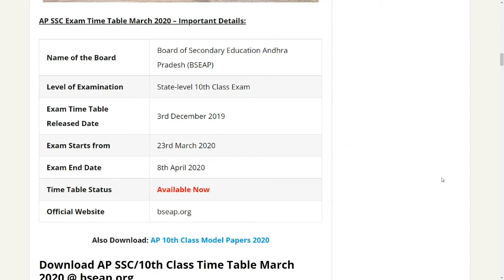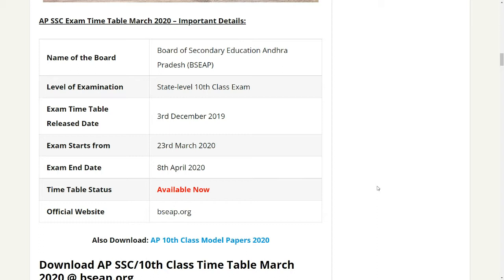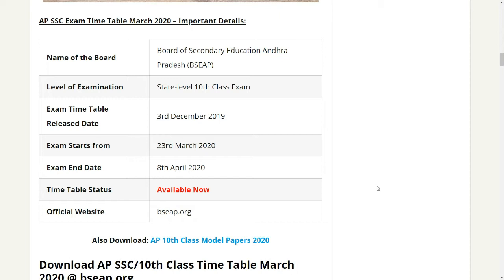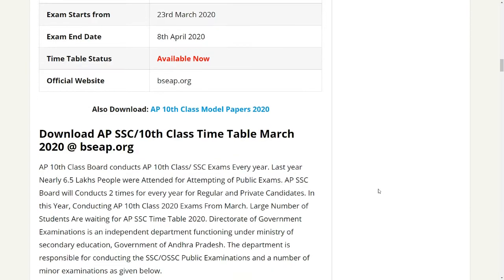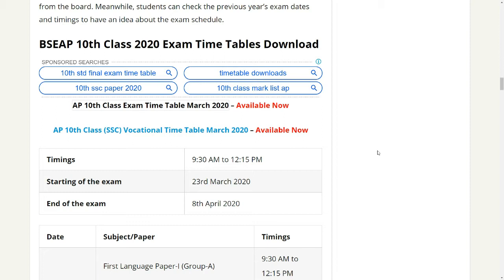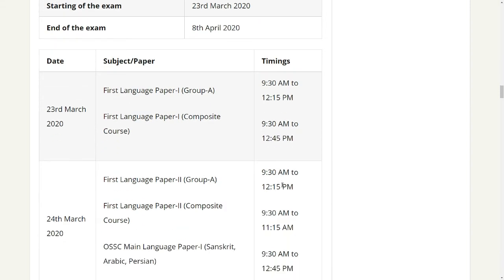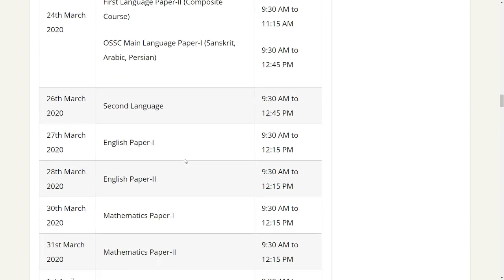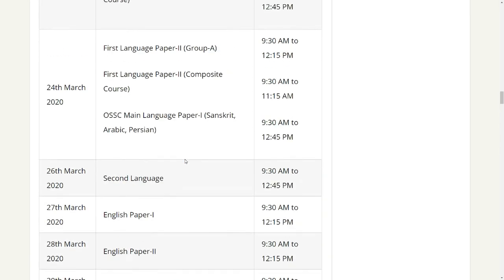10th exam timetable released 2020 || bsd telugu tech